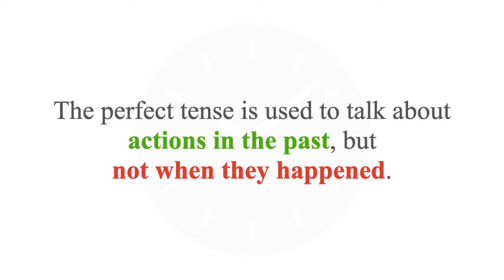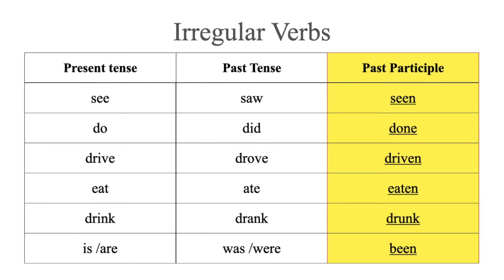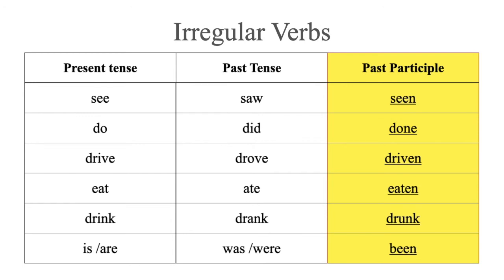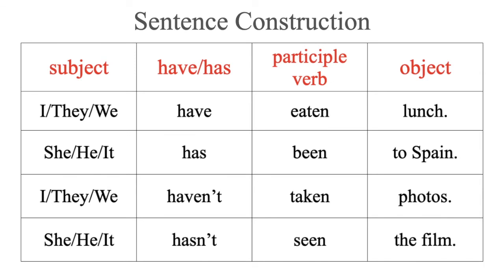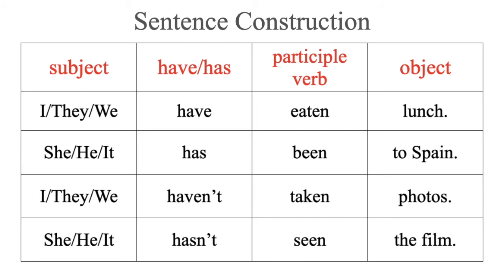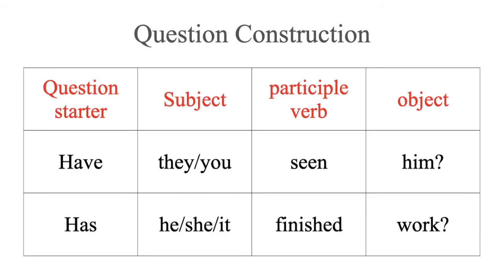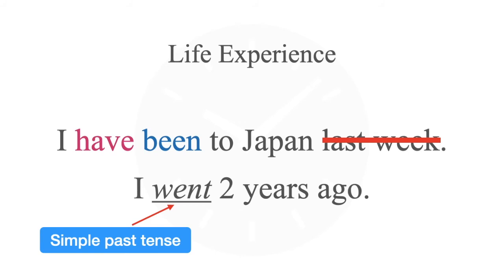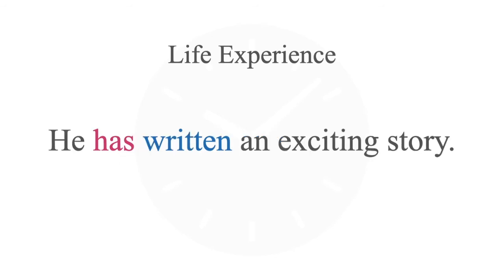Perfect Tense Part 1: English Grammar Video with Examples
Using the perfect tenses is a great way to improve your reading, writing and speaking skills. It's a higher level grammar point so using it can make you sound more natural and if you are taking an English exam using this will give you more points.

The perfect tenses can be used in a number of ways, but in this video you will learn how to construct sentences and questions as well as how to use the past participle which is very important for this grammar point.

Three Guys English (TGE) are Tom, Simon, and John and we are here to bring you the best English language educational videos each week with new uploads on Mondays and Fridays.

All the best from TGE!!